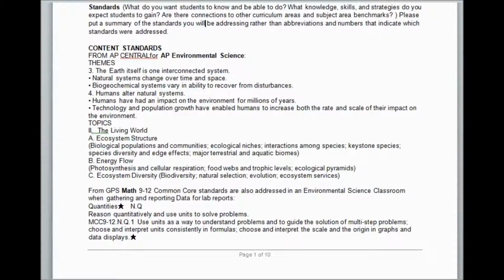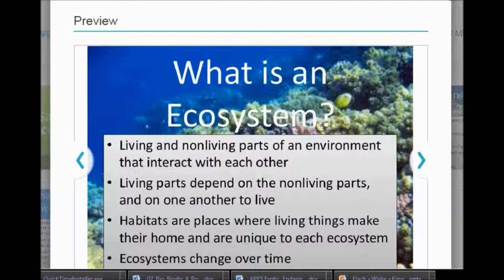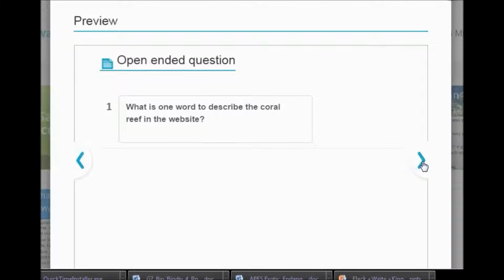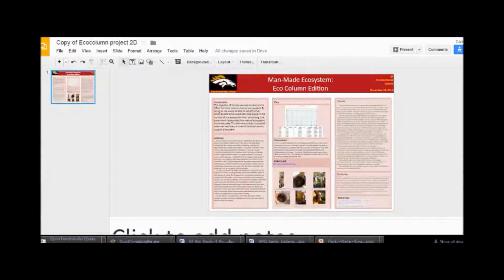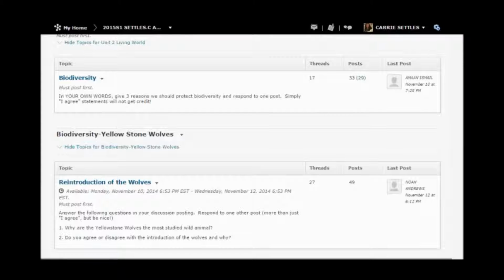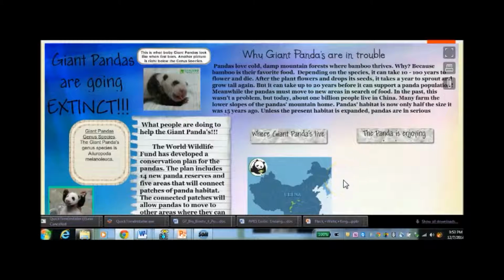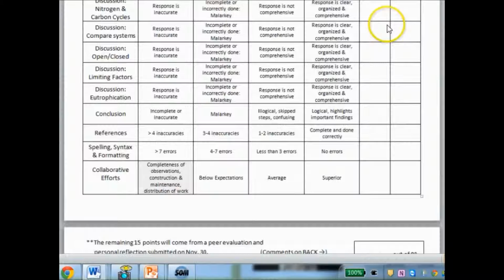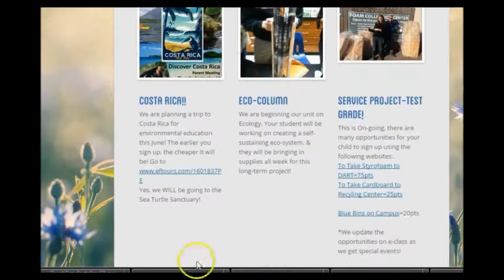Lesson Plan Project Complete Settles